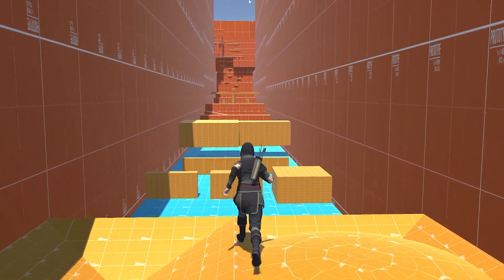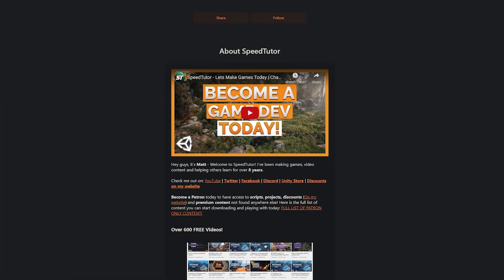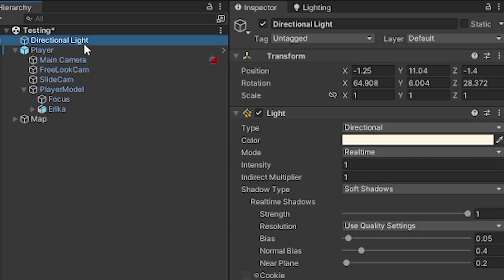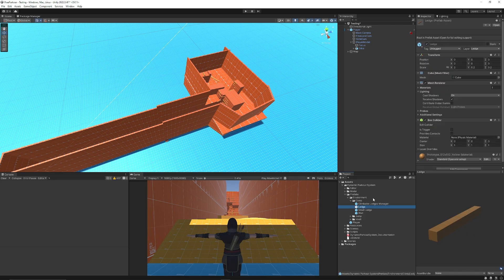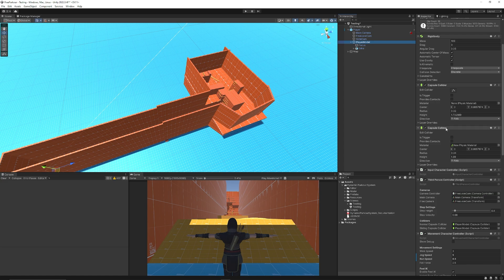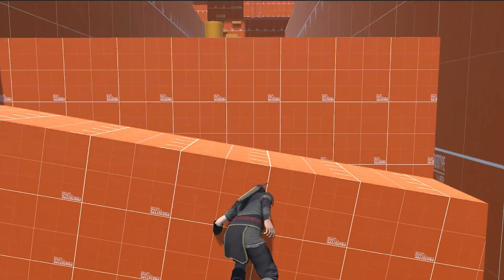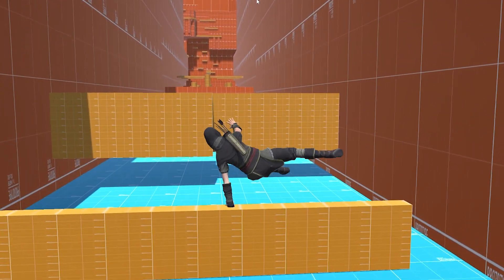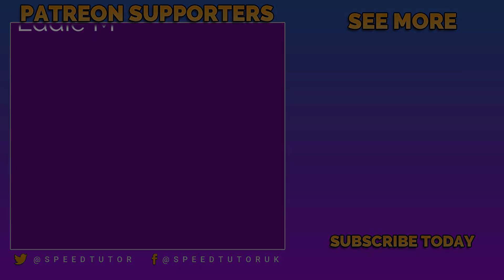Don't Let ANY OBSTACLES Get In Your Way (Free Parkour System)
Learn how to master parkour with this awesome free parkour system in Unity! This system includes vaulting, box jumping, sliding, and even climbing obstacles. It also features a new input system and uses cinemachine to control the camera. Download version 1.01 of the parkour system on the github page and start creating your own parkour adventures today!

Gas Mask, Flashlight, Generator, Themed Key , Padlock, Phone, Chess Puzzle, Lever, Valve Puzzle, Fuse Box & Safe System, Particles, Keycards, Cardboard, Debris, Massive Models and more!